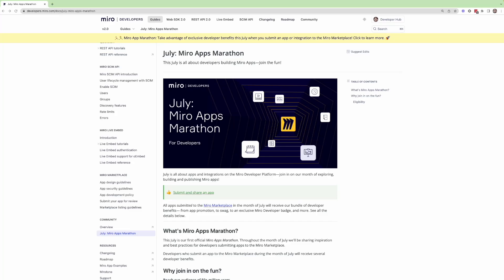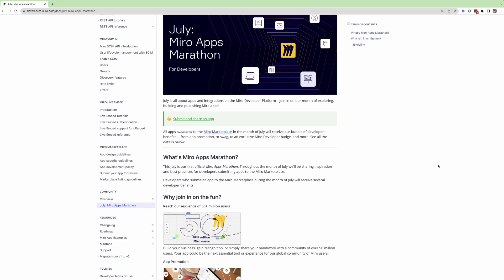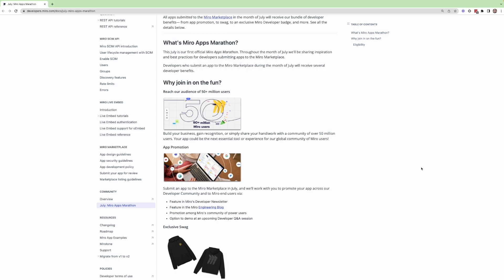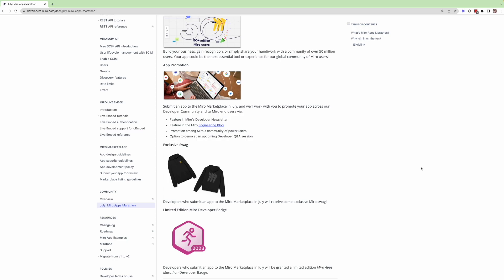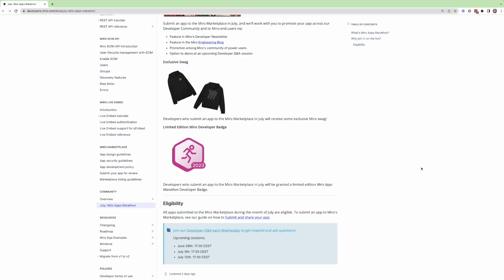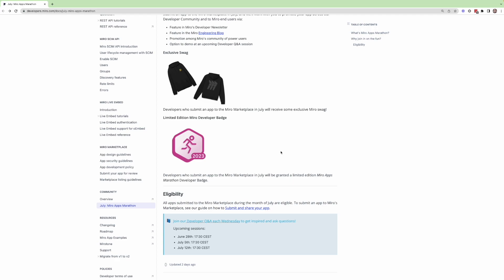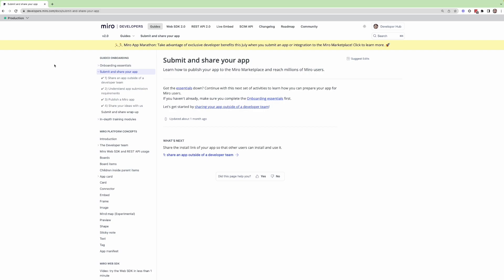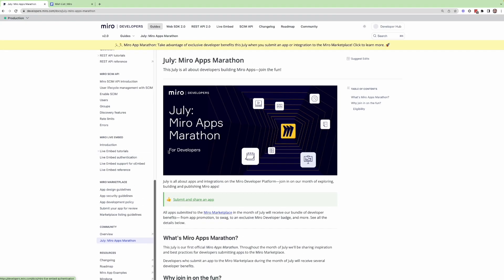Developer Q&A: Miro App Marathon (July '23)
Join Will from Miro's Developer Relations team to learn about the launch of the Miro App Marathon — a month of exploring, building and publishing Miro apps for some exclusive developer benefits!

Submit an app to the Miro Marketplace during the month of July and you’ll receive a special bundle of developer benefits, including app promotion, developer swag, an exclusive Miro Developer badge, and more.

Have an unpublished or private app that other Miro users would love? We’d love to share your handiwork with our global community of over 55 million users!

Session originally hosted on July 5th, 2023.